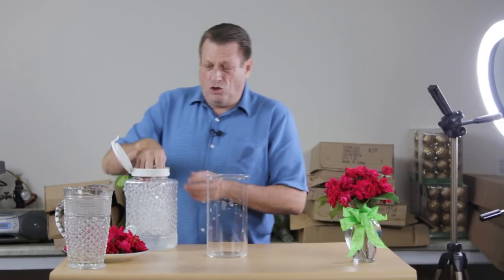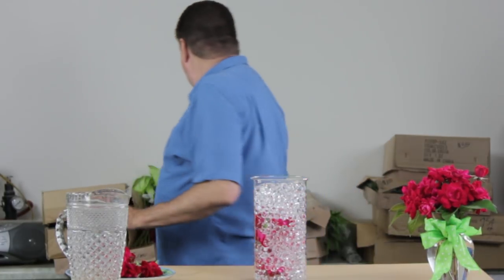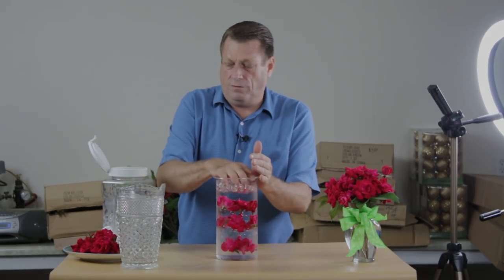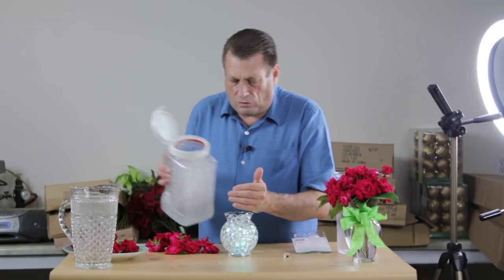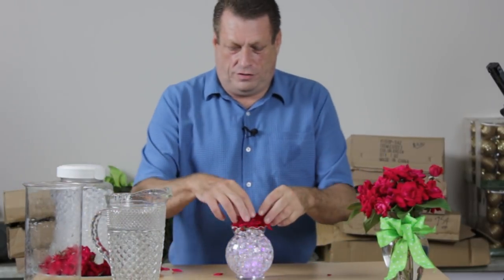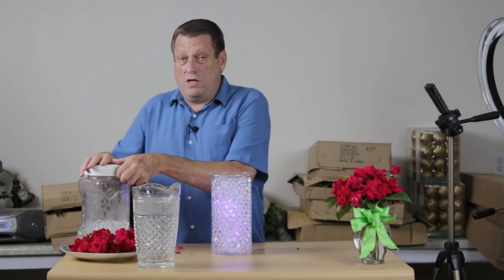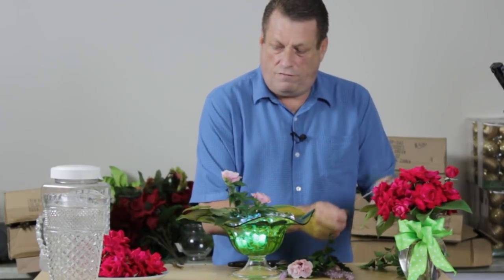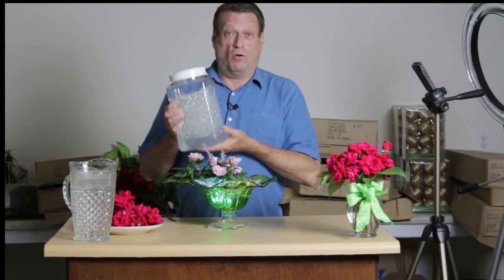Floral Tips With Deco Beads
You can purchase deco beads on Amazon. Here is a link to purchase.

Thanks!
Jerry